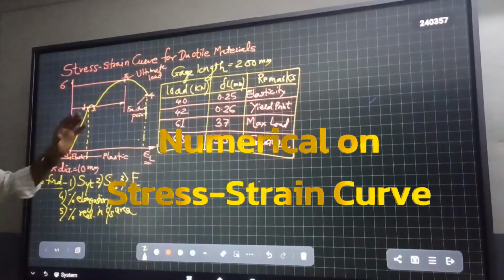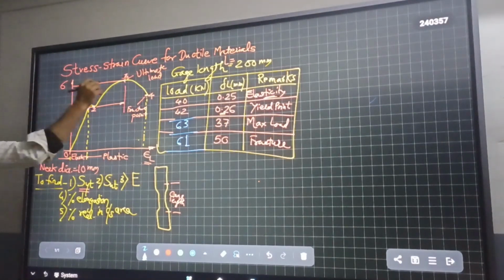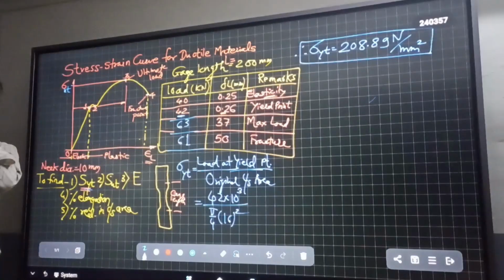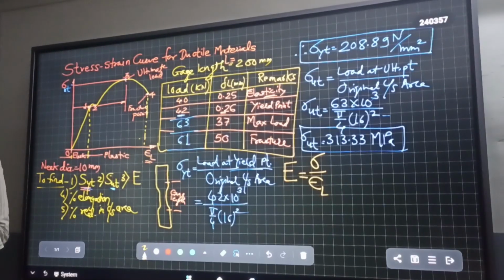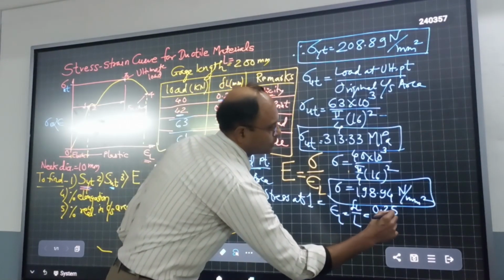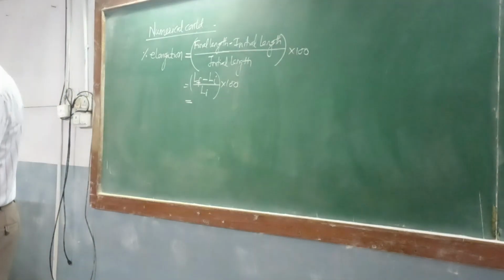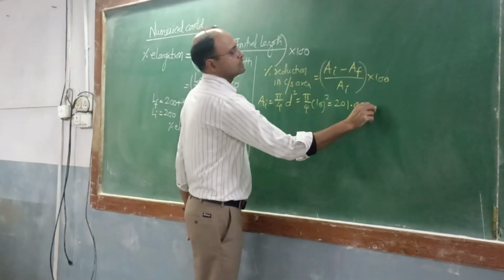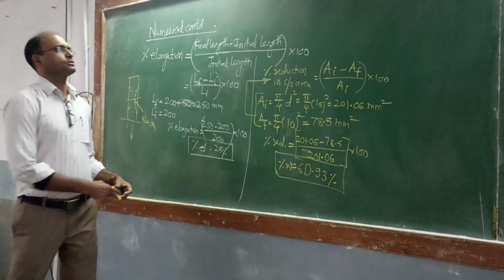7. Numerical on Stress-Strain Curve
This video is prepared for Mechanical, Civil, Mechatronics Engineering and diploma students who have doubts about the subject ‘Strength of Materials’. Watch and understand basic concepts of stress and strain through this numerical.